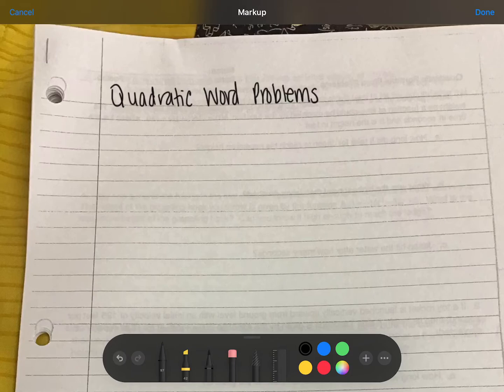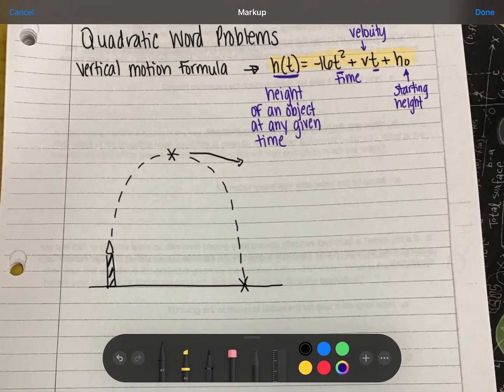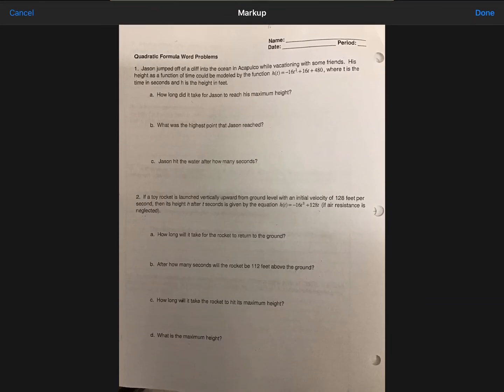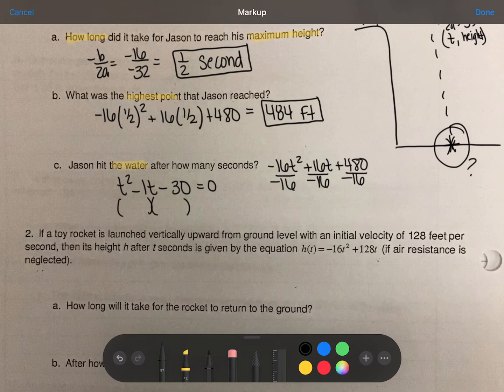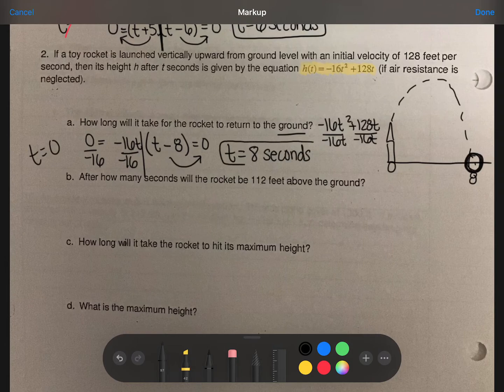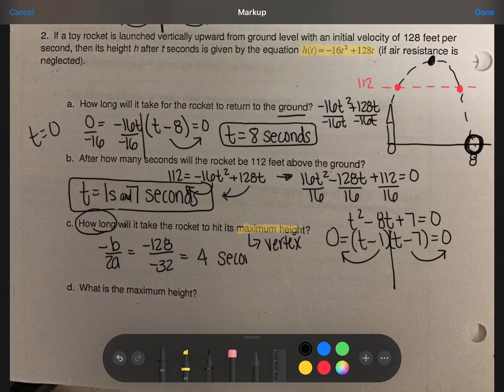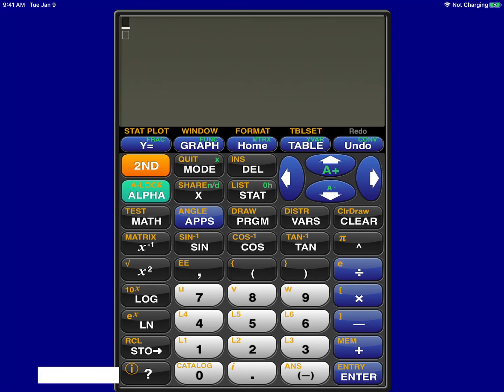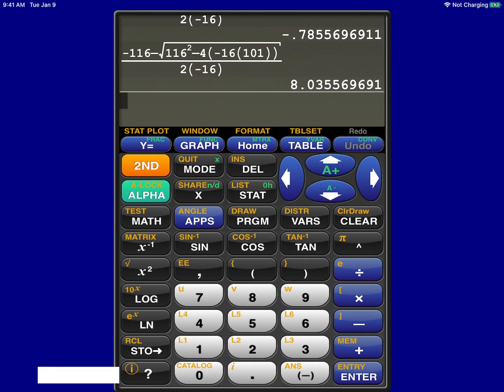Quadratic Word Problems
Tutorial on working with quadratic word problems